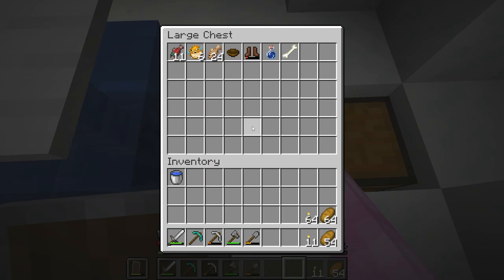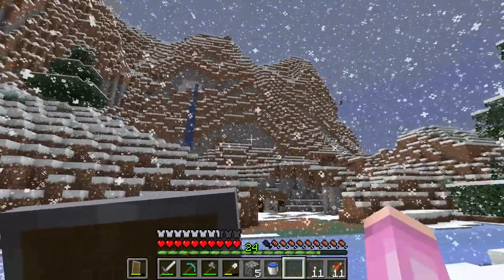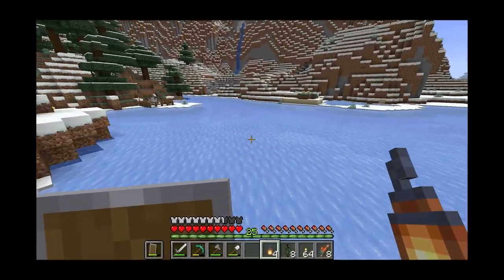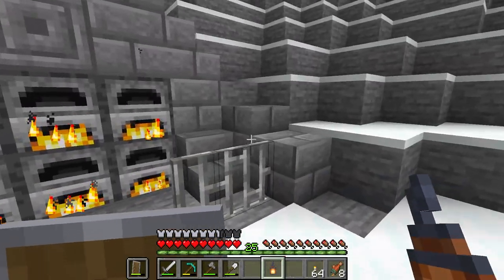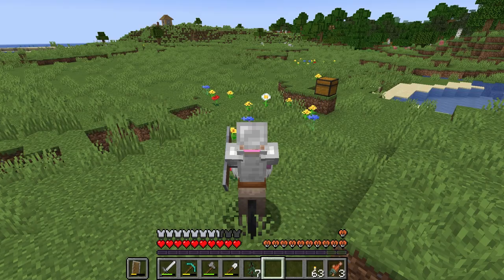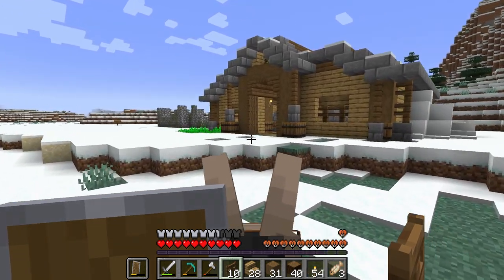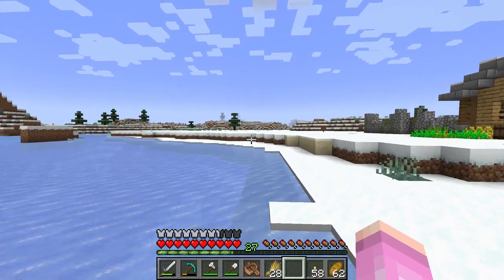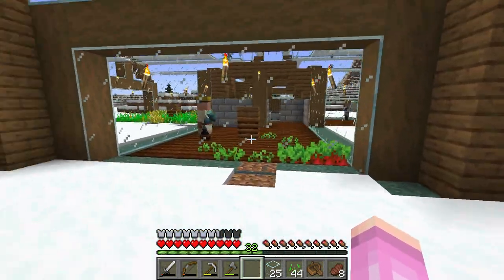Building a Greenhouse Autofarm and a Barn! - Ep3 Minecraft Let's Play 1.19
In this episode, I built a automatic greenhouse run by villagers of the snow valley and a barn/stables area. An iron farm and enchantment area is DEFIANTLY needed next to continue on in the world

Want the world yourself? Here's the seed! (Don't spoil anything for me though!)
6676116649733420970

💜Gaming not your thing? Check out our main channel Pauper Princess!💜

Apps/Programs Used:
-IbisPaintX
-Premiere Pro
-Viddly YouTube Downloader

Mods and Resource Packs
///WATCH THESE FIRST FOR FURTHER INSTRUCTION ON HOW TO DOWNLOAD THESE ADDONS!///